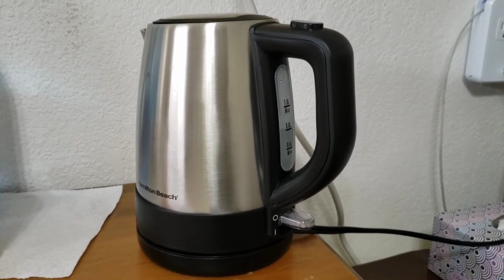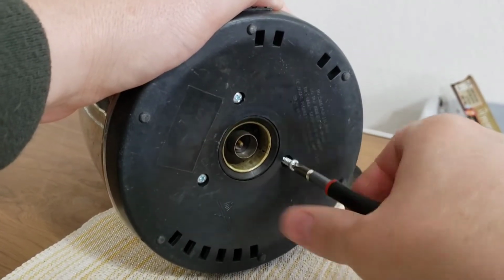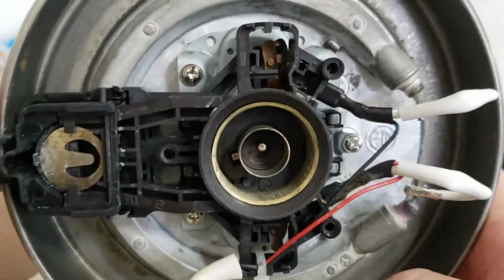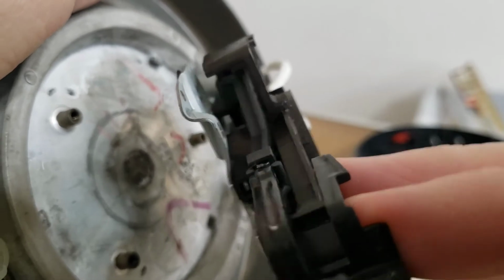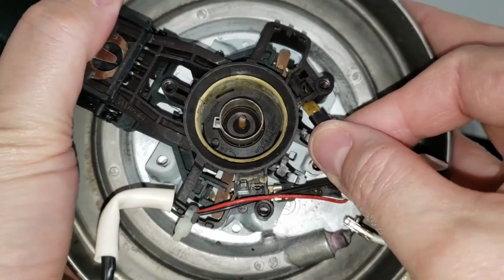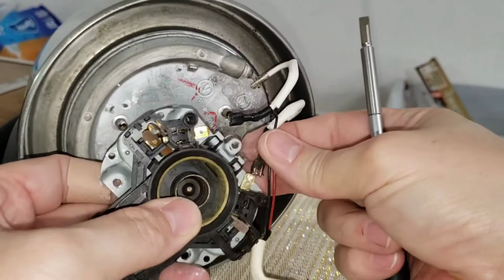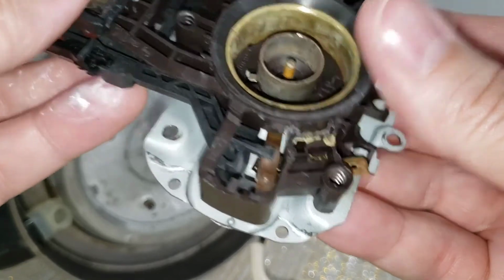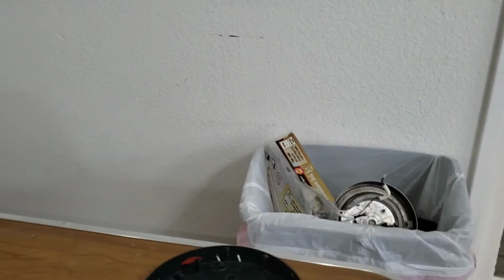Taking apart a hot water kettle to see if it can be repaired.